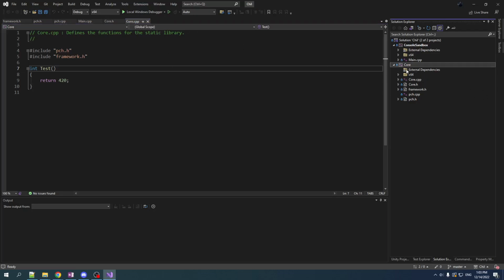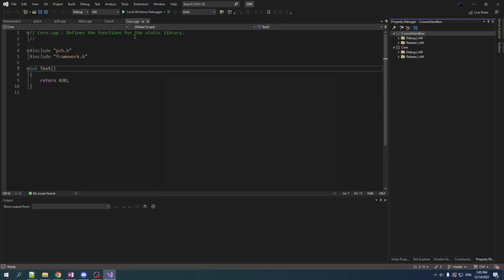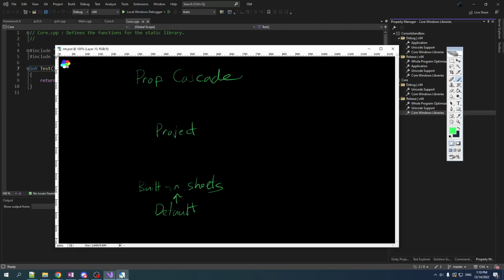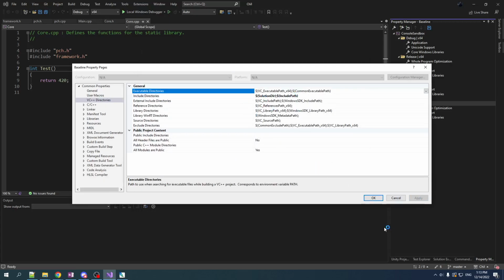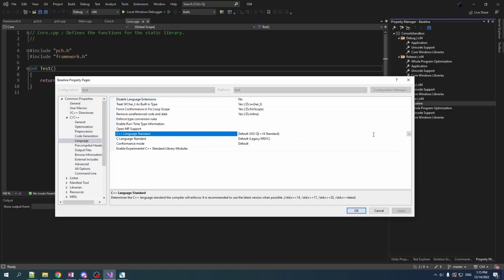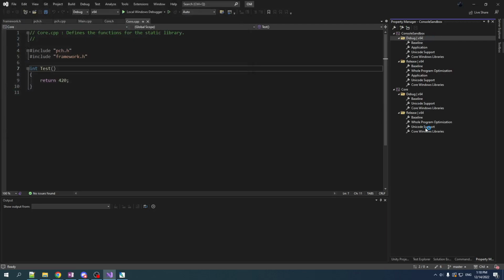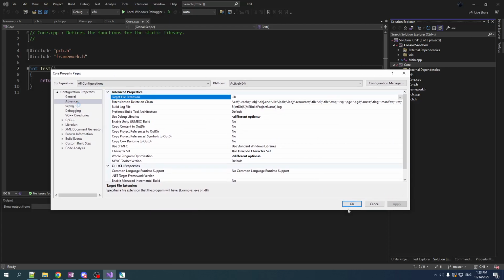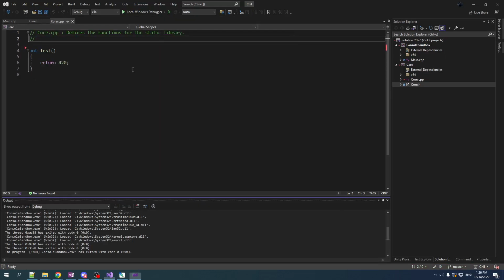Property Sheets (no cmake madge) [C++ Game Engine Infrastructure 2]